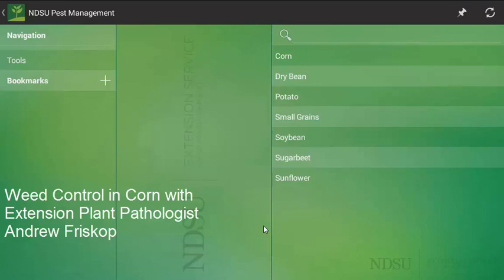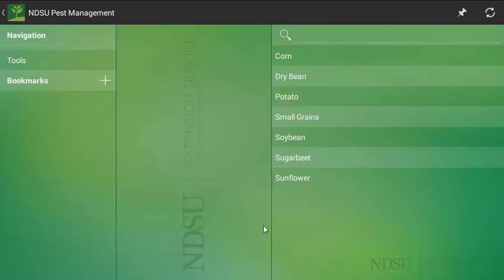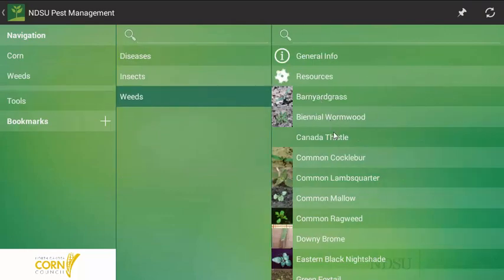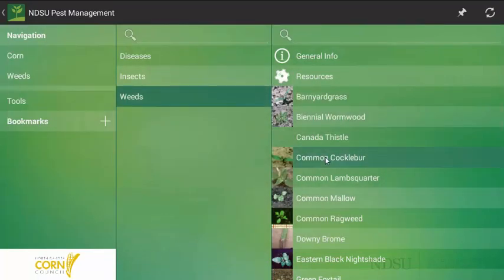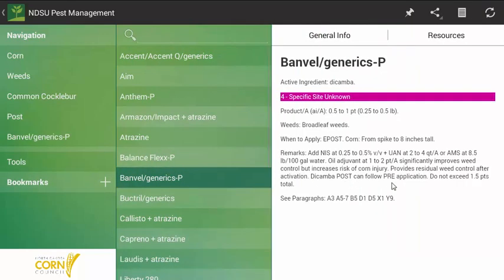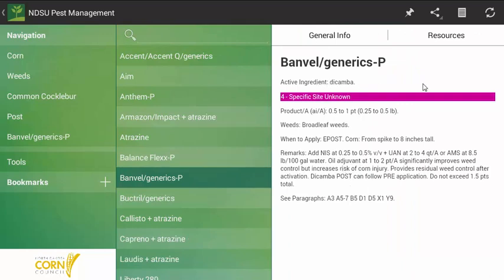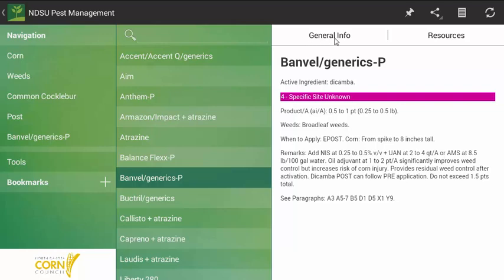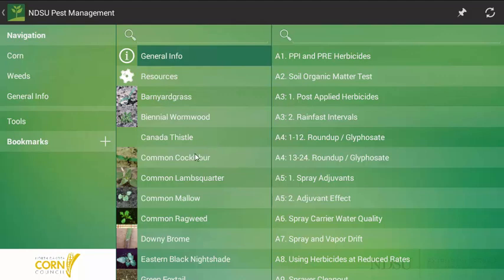Weed Control in Corn - Pest Management App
The Pest management app combines research based- information from North Dakota State University's Weed Guide, Disease Management Guide, and Insect Management Guides. Information is grouped by crop and pest and providing control options through a selection process. Once a user selects a control card, there is a drop down that allows a user to select additional information for further review.